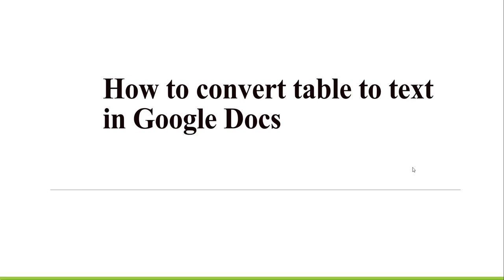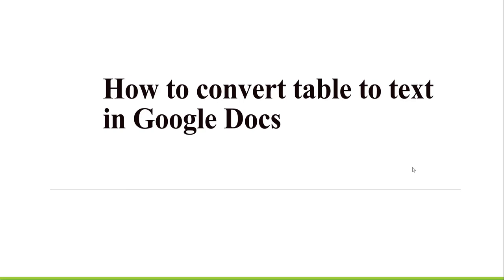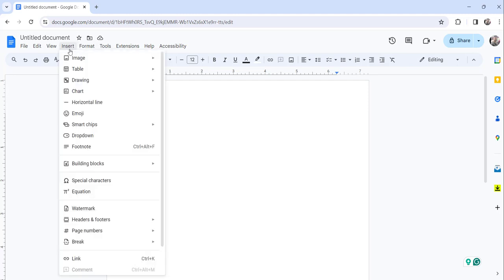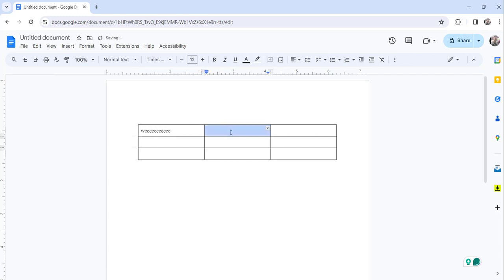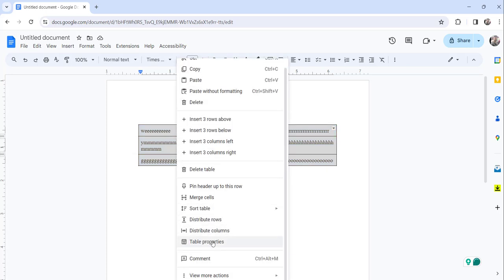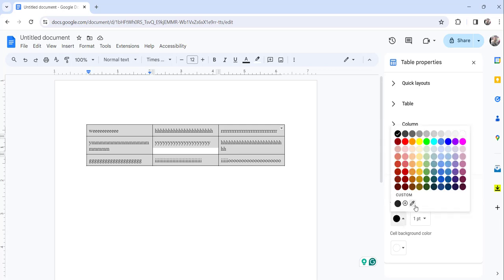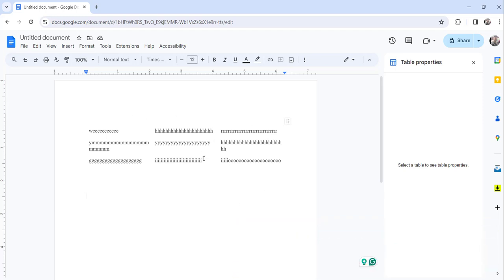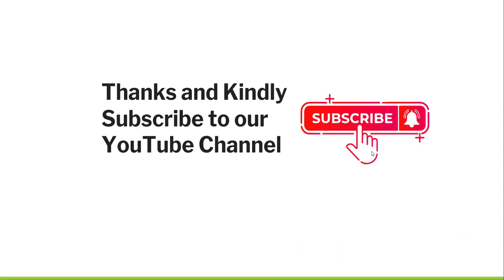How to convert table to text in Google Docs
In this video, I showed how to convert table to text in Google Docs